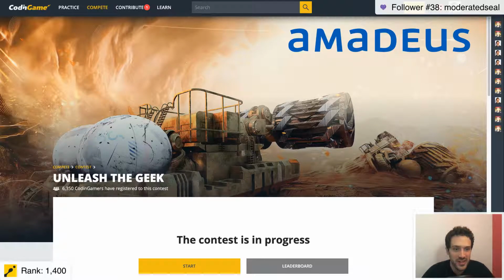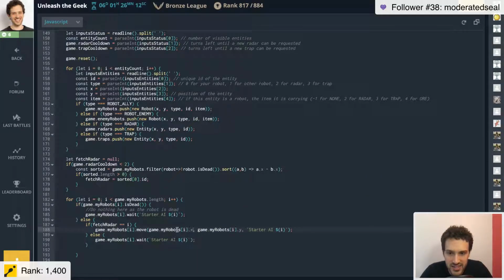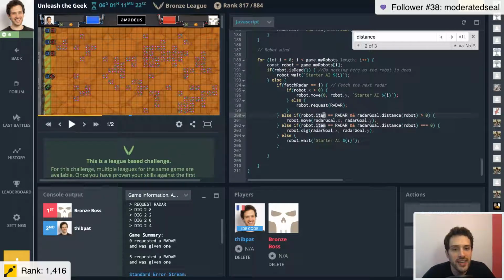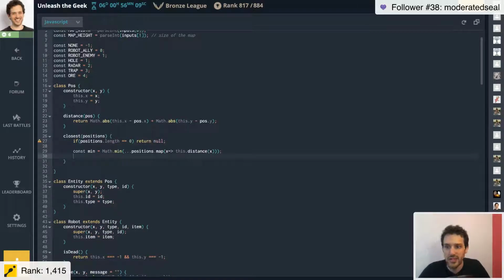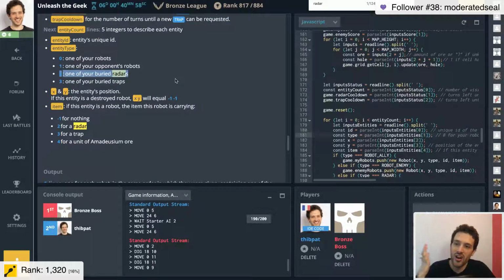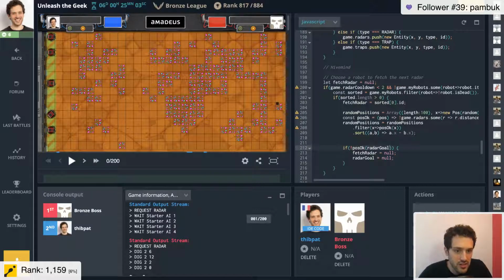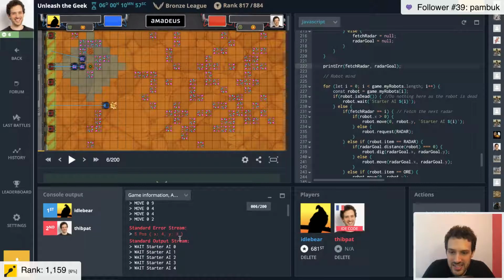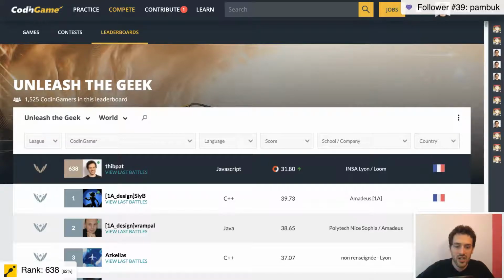[1/4] AI Contest - From Zero to Hero - Codingame "Unleash the Geek"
Replay from this week's AI contest where I code from zero an AI that rocks!
until October 14, 2019 at 4 AM ET.